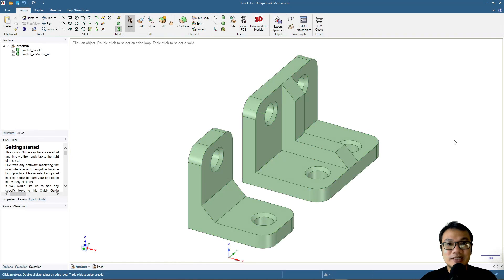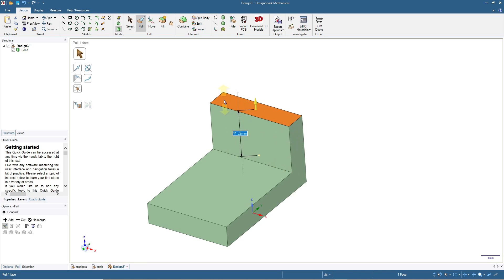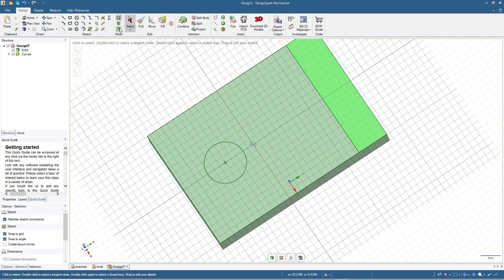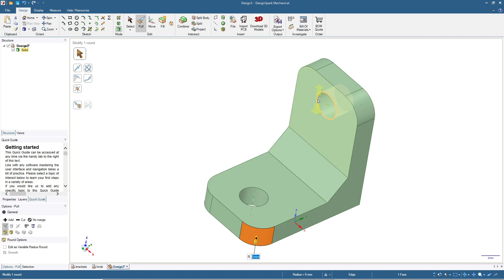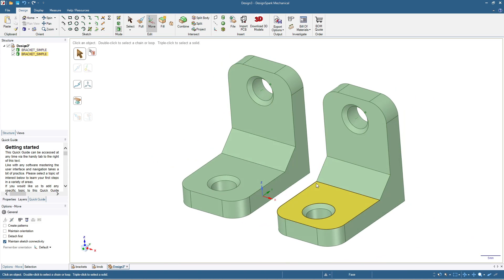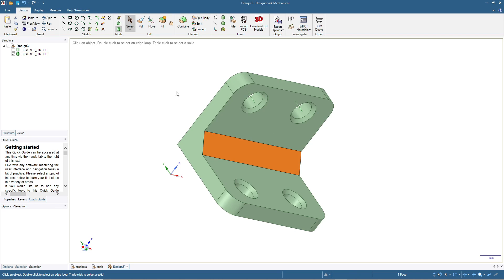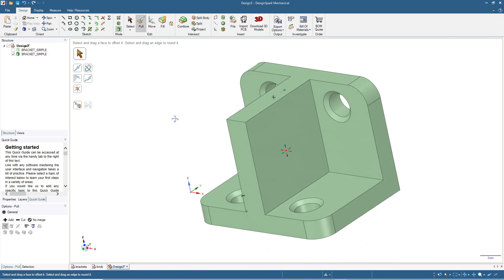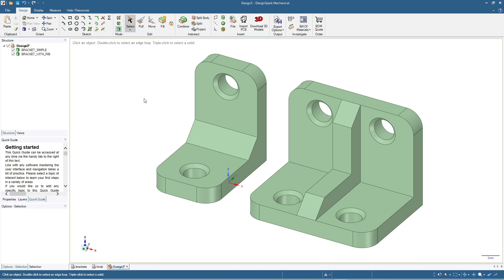Designing Brackets - Narrated Tutorial of 3D Modeling Using Designspark Mechanical #02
In this video we will design brackets, as 2nd part of Basic 3D Modeling Tutorial Using Designspark Mechanical (which IMO is the best free CAD software at the moment). I'm planning to make a series of about 10 videos for basic design for beginners.

Yes, there are many mistake in my grammar, don't hesitate to correct me.